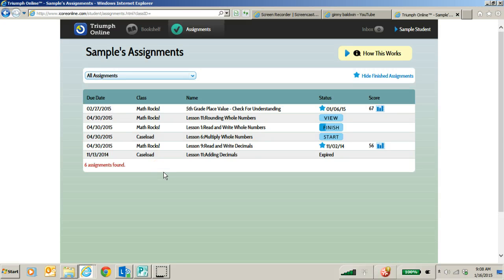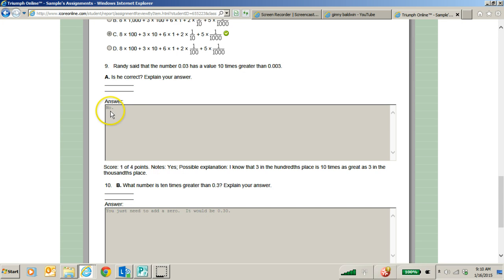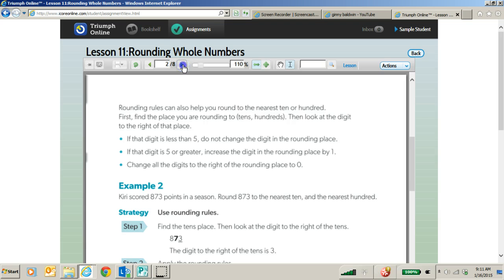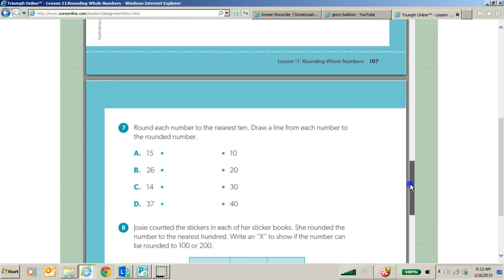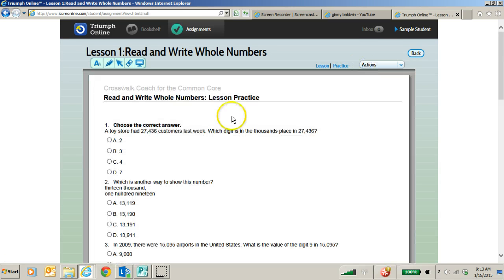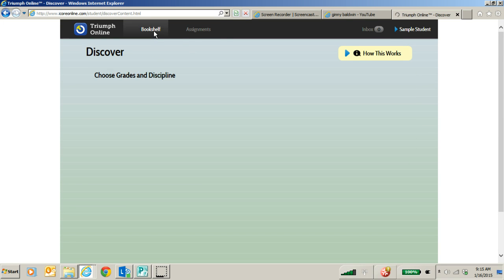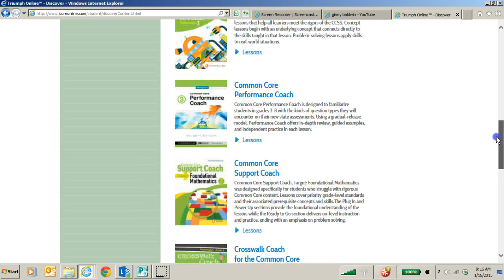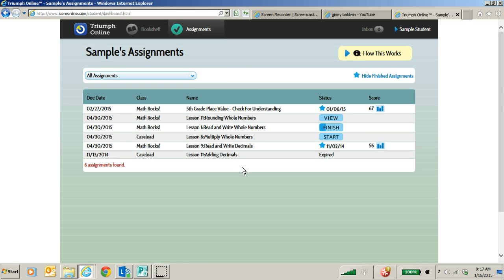GCA -Triumph Online